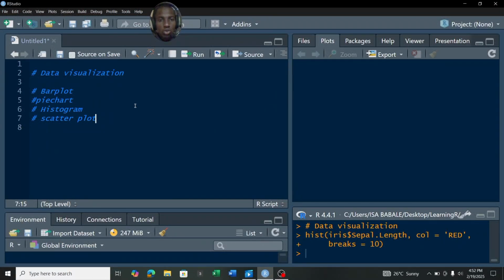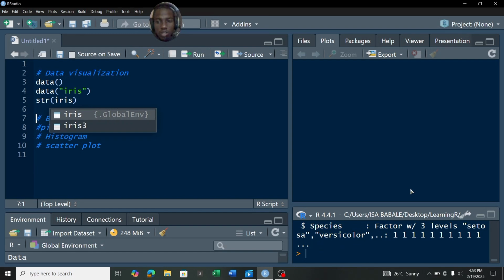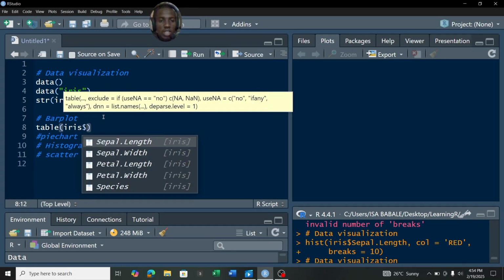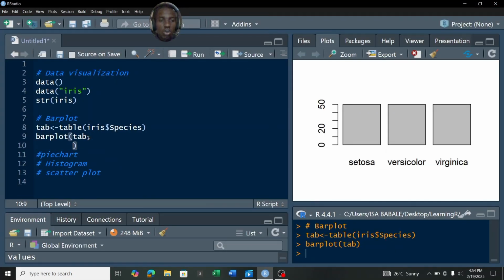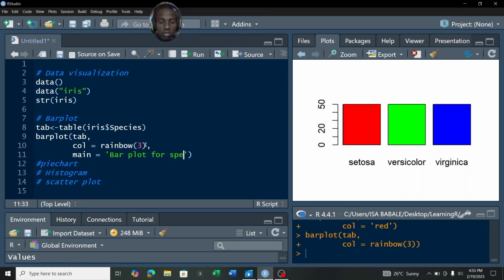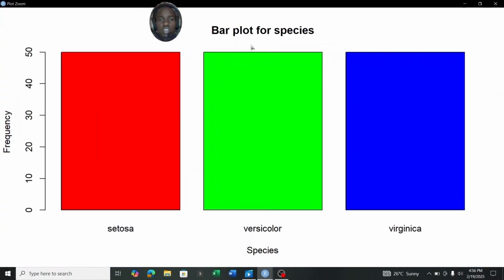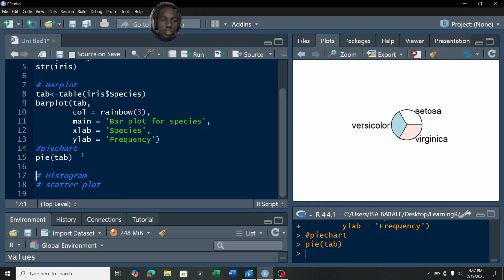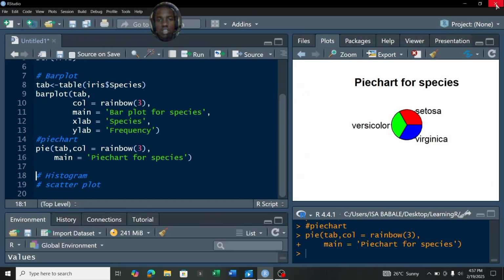Data visualization using R